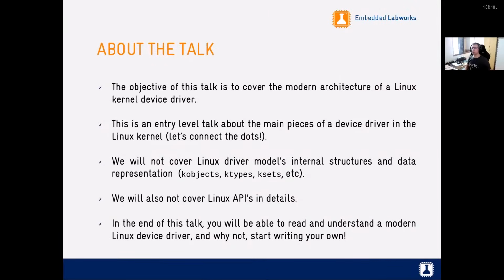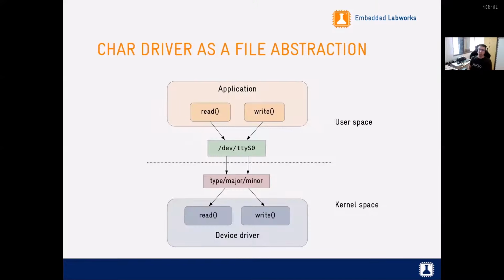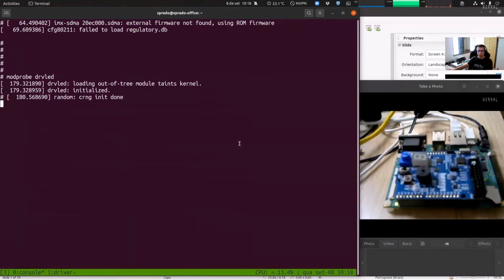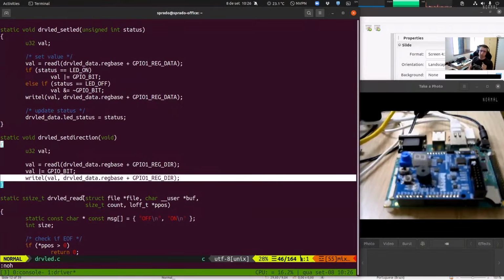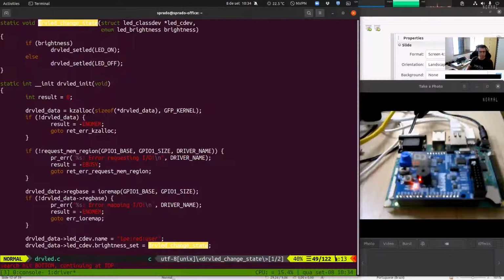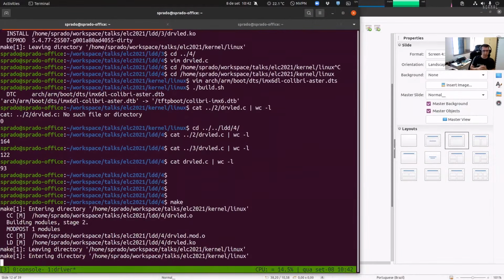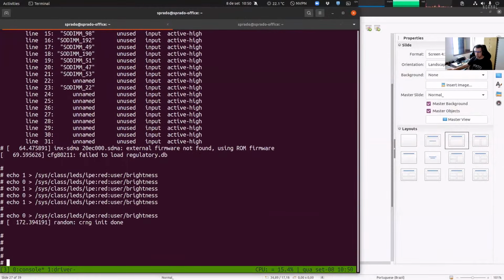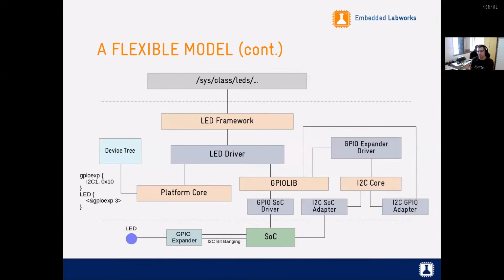Understanding the Structure of a Linux Kernel Device Driver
For newcomers, it's not easy to understand the structure of a device driver in the Linux kernel. In the end, a device driver is just an abstraction to a piece of hardware. But designing it in a way that it's reusable and maintainable is not that easy. That is why, over time, several concepts and abstractions were developed in the Linux kernel to write device drivers. From the way devices are declared to how drivers are instantiated, from the separation of devices and buses to APIs and subsystems used to export functionality to users. This presentation will be a walkthrough of the design concepts of a Linux kernel device driver, going over the main ideas of the driver model, so we can easily understand the structure of a Linux device driver and start writing our own.

Talk presented at Embedded Linux Conference 2021